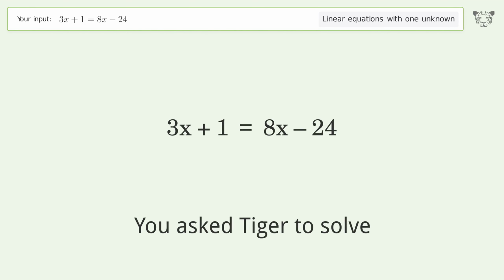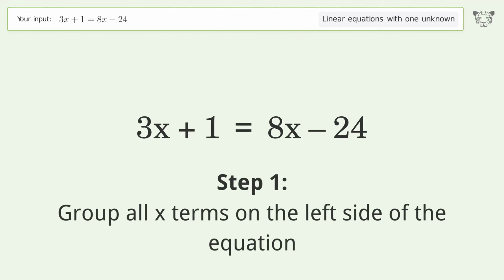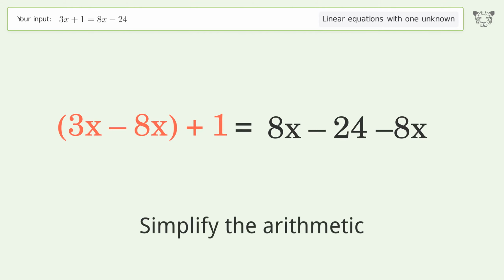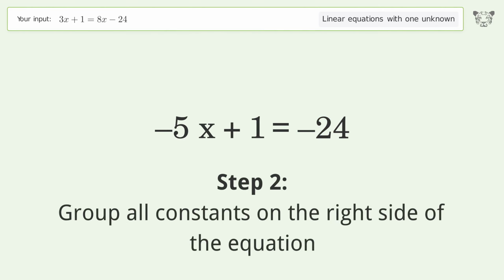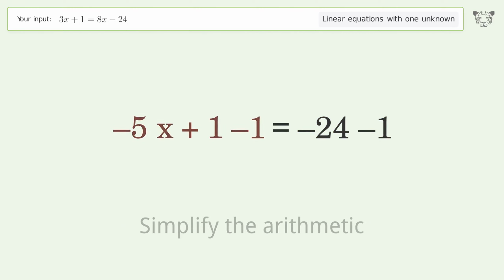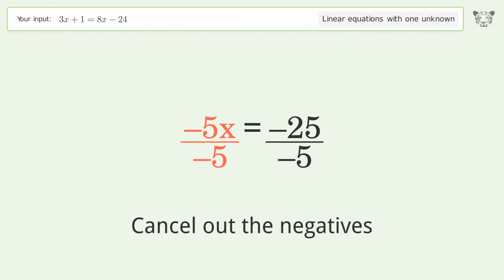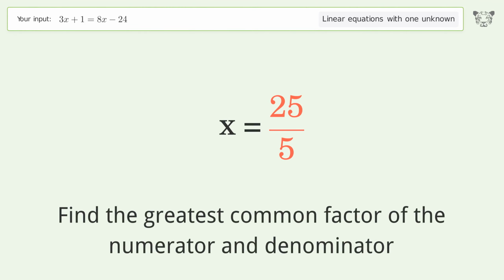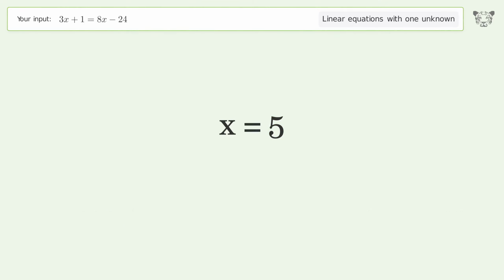Linear equation with one unknown: Solve 3x+1=8x-24 step-by-step solution